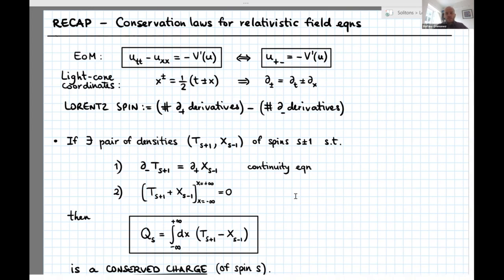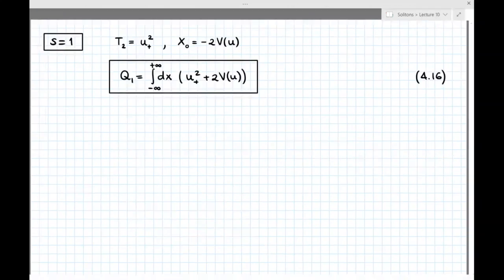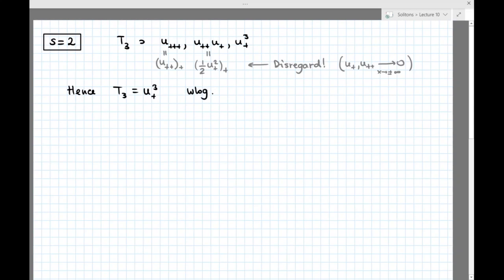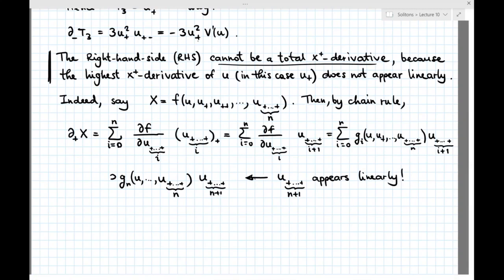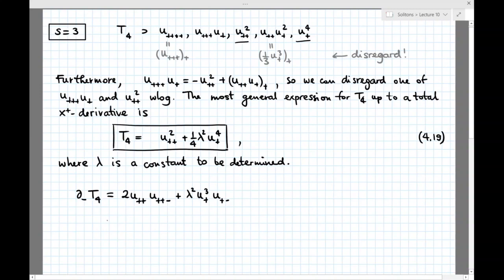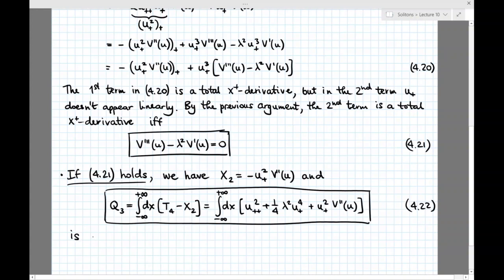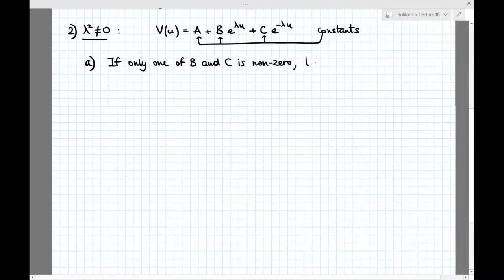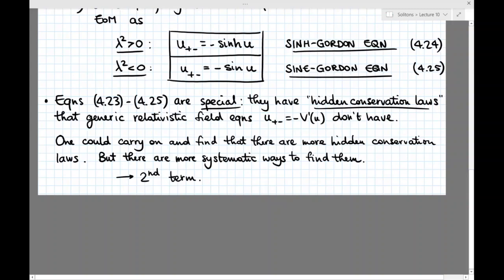Lecture 10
0:00 Recap
5:09 Conserved charges of spin 1 and -1: energy and momentum
10:50 (No) conserved charge of spin 2
19:12 Conserved charge of spin 3
31:18 Which theories admit a conserved charge of spin 3?